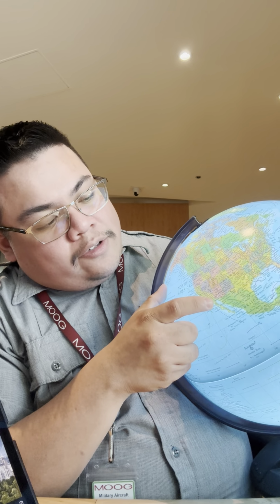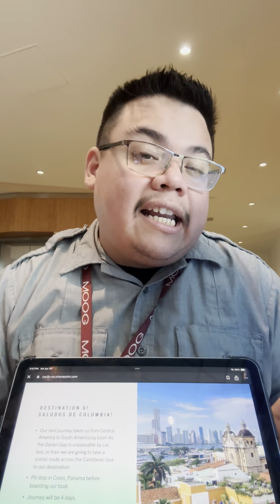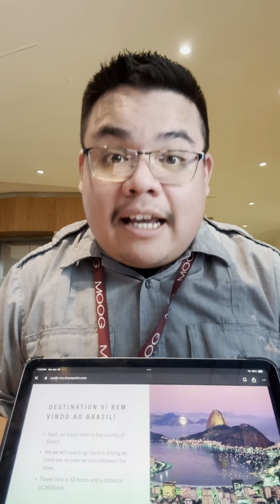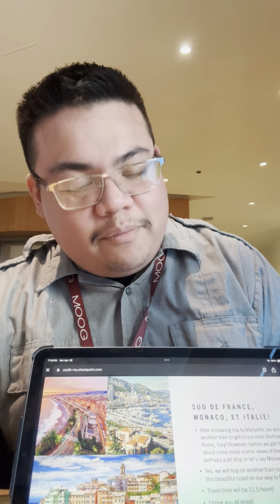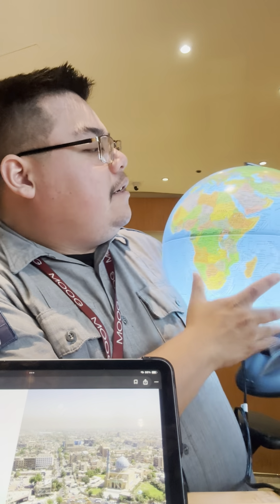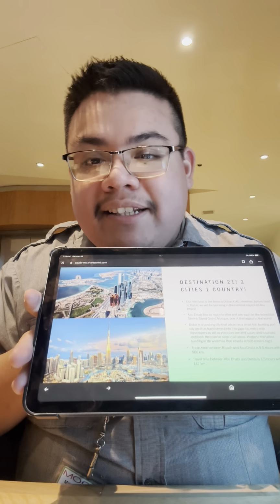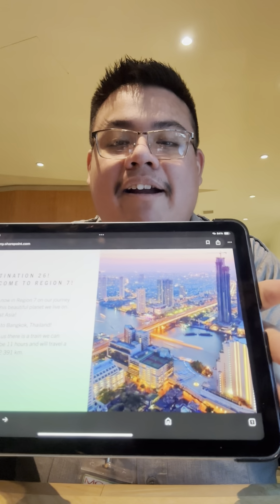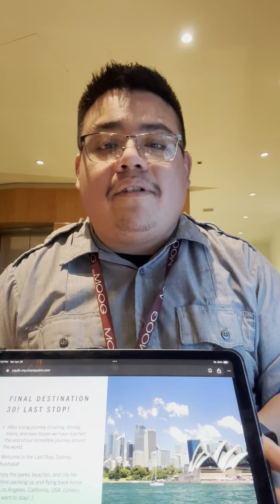Journey Around the World!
Come travel with me around the world as we explore countries regions and cities all across the globe. A journey to see the beauty our planet has to offer in and out of city life.